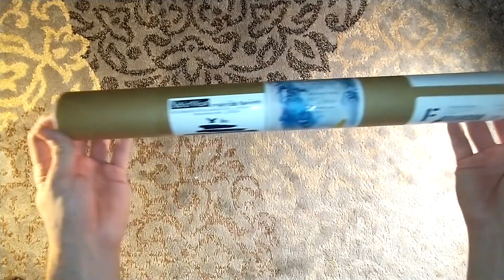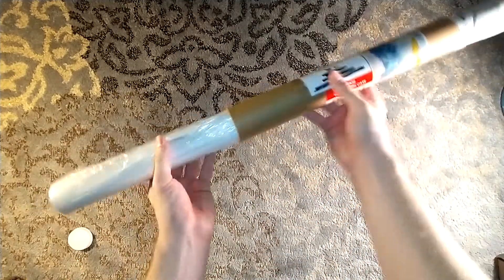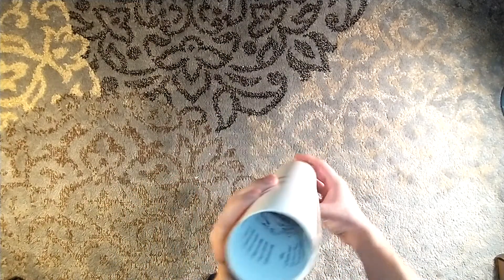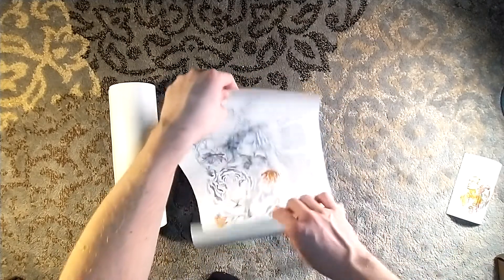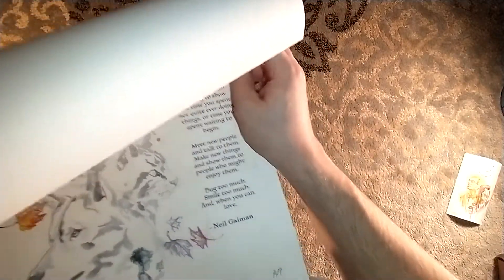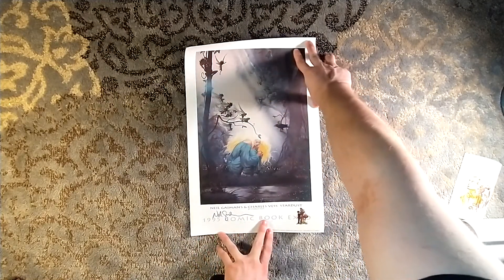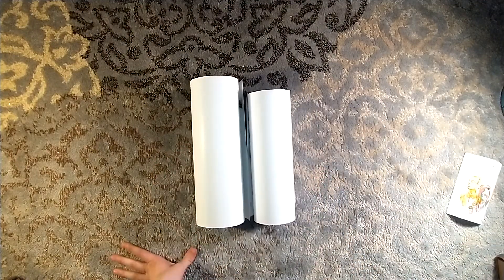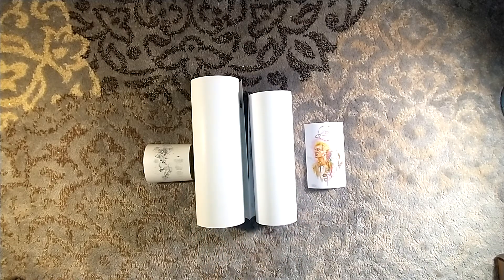Unboxing Stardust Poster SIGNED by Neil Gaiman - Charles Vess - NeverWear - 1995 Comic Book Expo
Unboxing (untubing) a poster featuring an image from Stardust, as illustrated by Charles Vess. This poster is signed by Neil Gaiman, the author of the novel. This 25-year old poster is from the 1995 Comic Book Expo and was purchased by NeverWear.

Cat from NeverWear also included a free print as part of a promotion she did.

It seems very fitting to be getting this poster so close to when I received and unboxing the copies of Stardust from Lyra's Books.

A very nice Christmas gift for myself indeed!

Cat also has a ton of other Gaiman-related prints and items, so be sure to check them out.